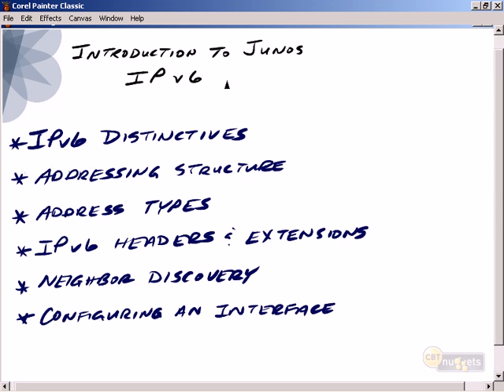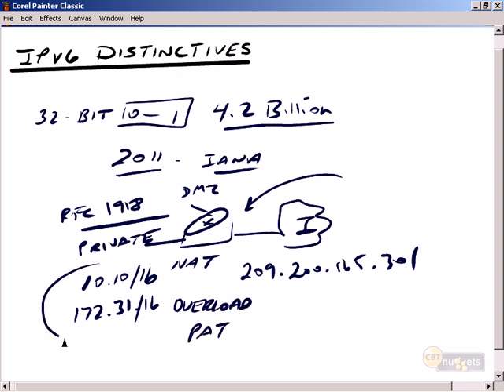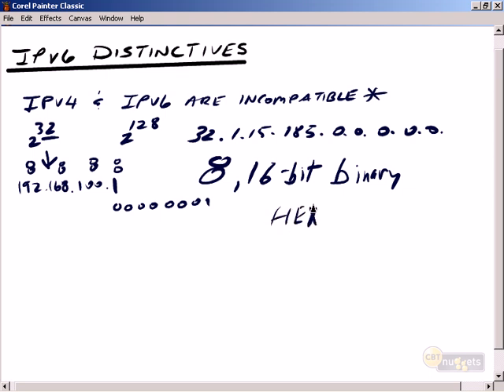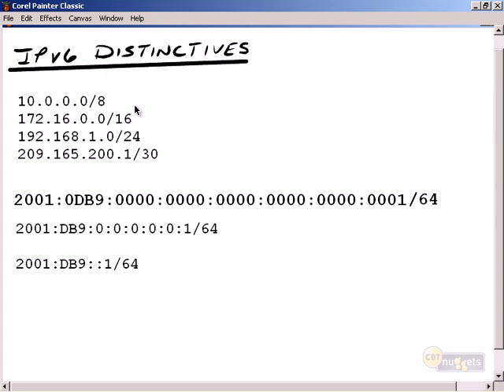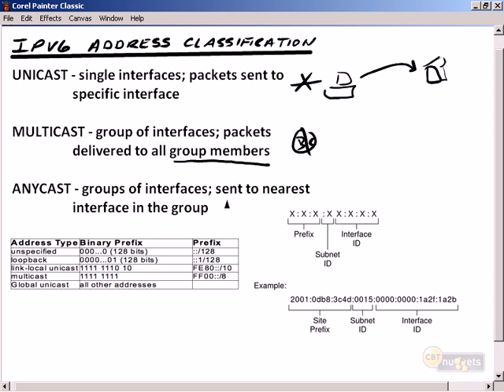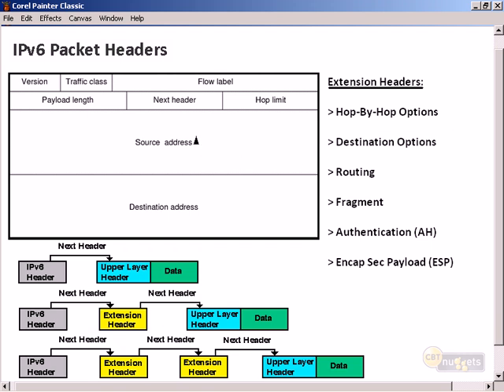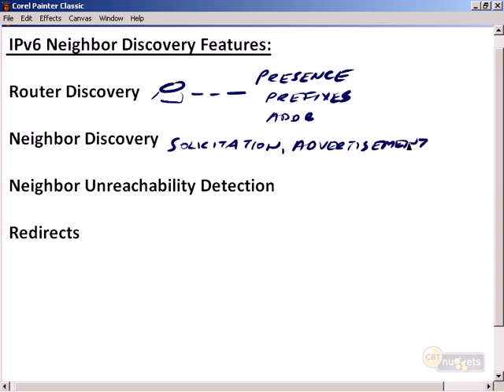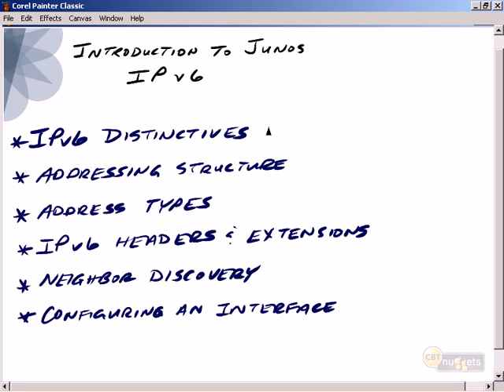18 Introduction to Junos IPv6